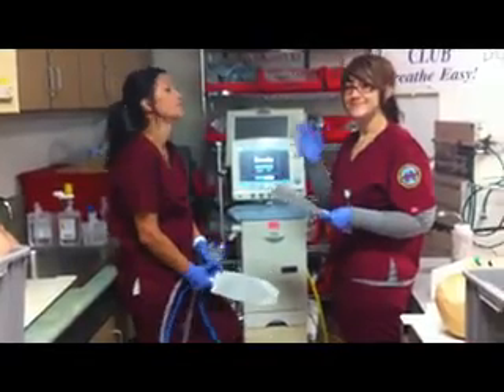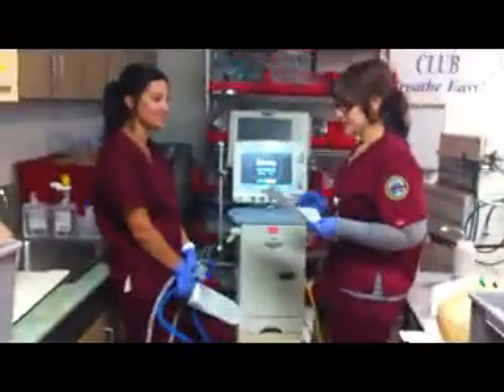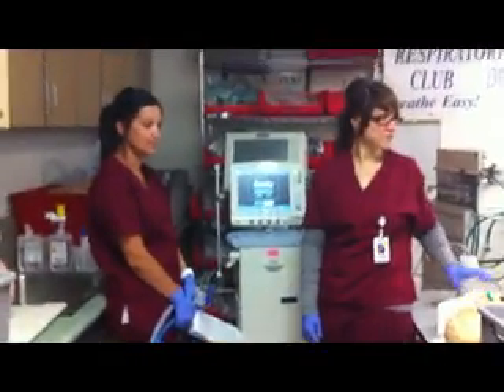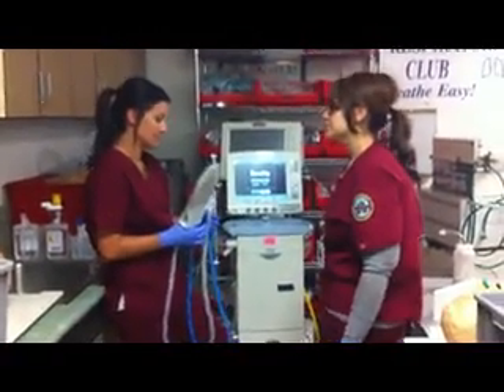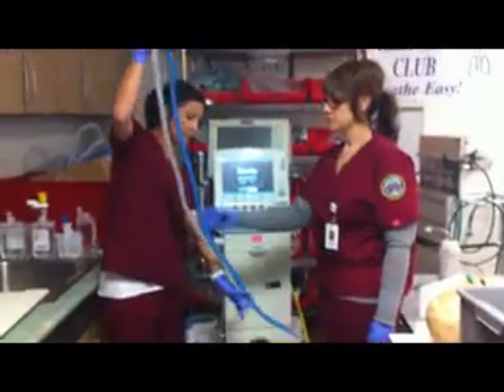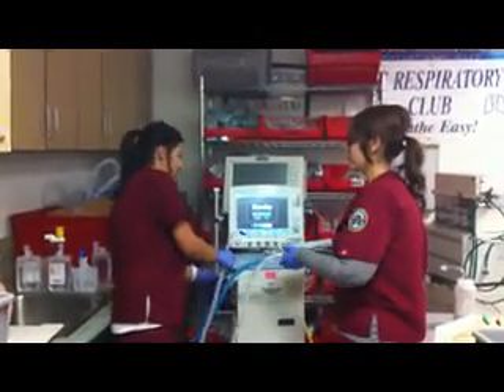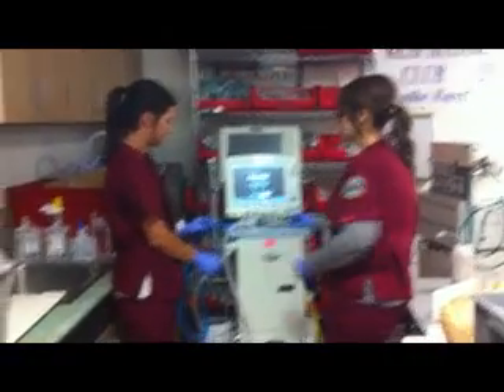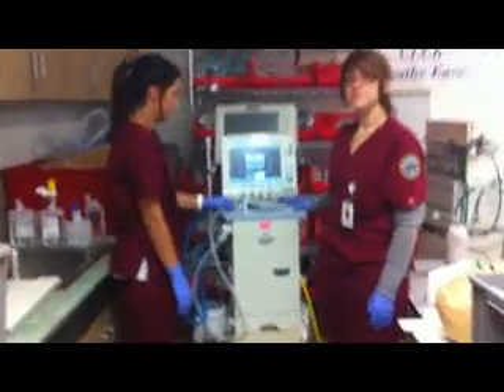Infant Ventilator Set-up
Infant Vent Set-up